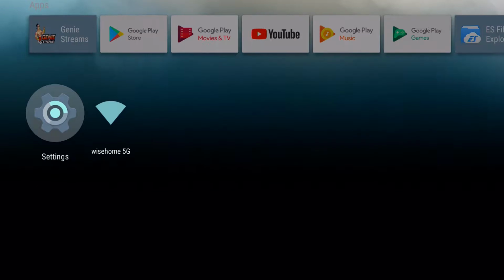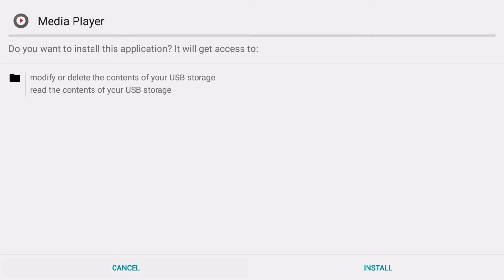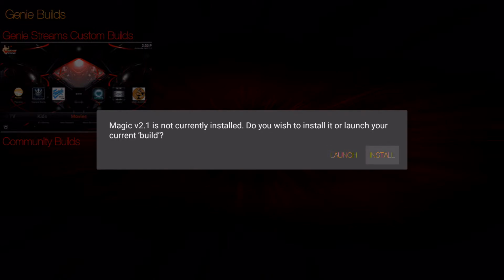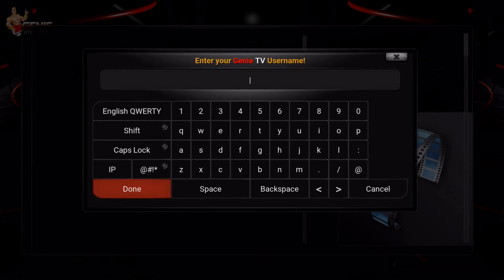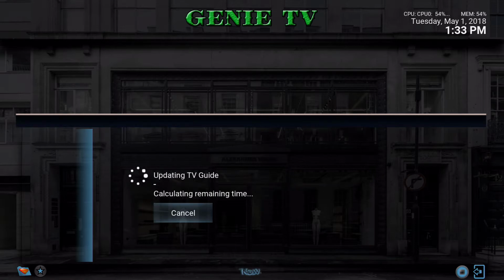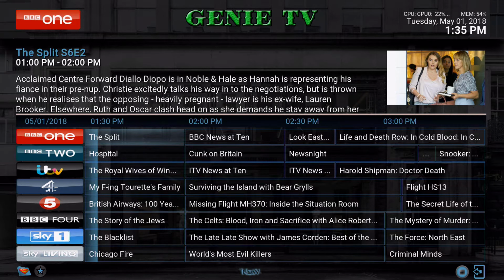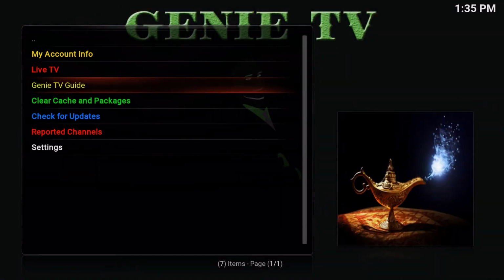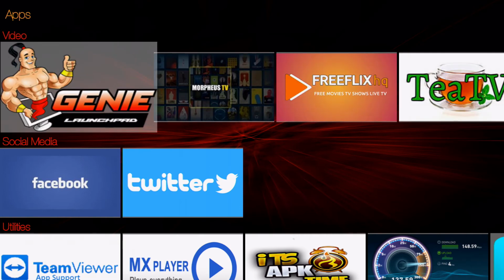Initial Setup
This video will walk you through the initial setup of the Genie Streams software on your device.